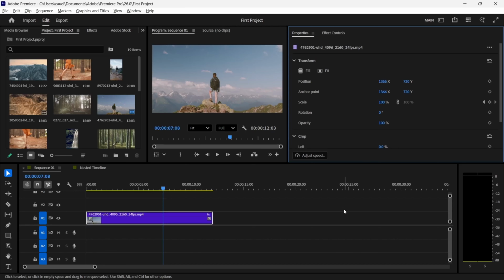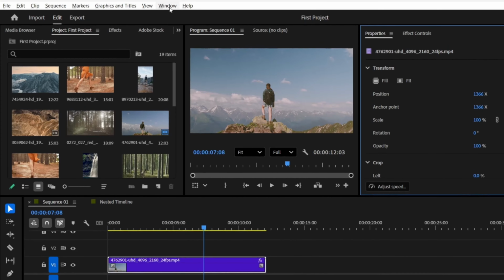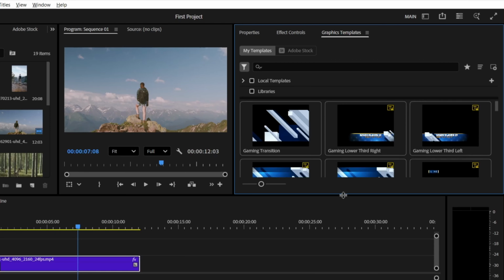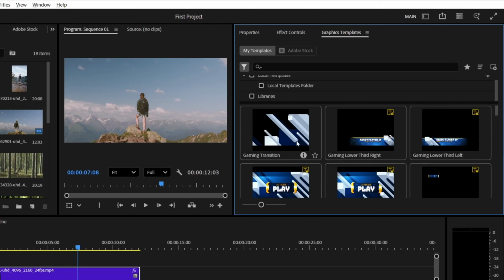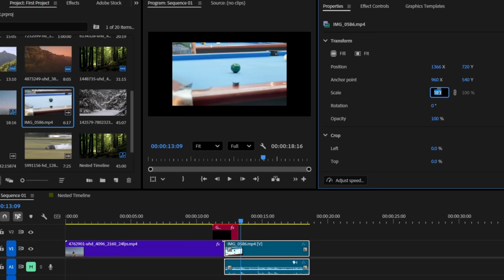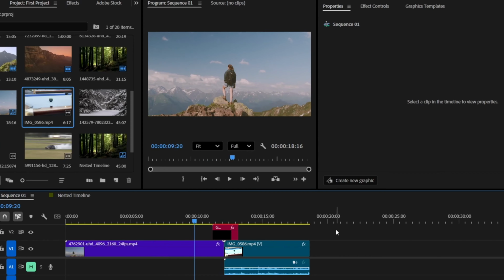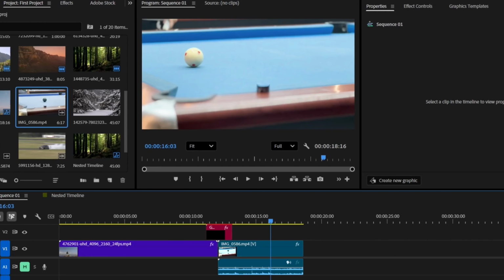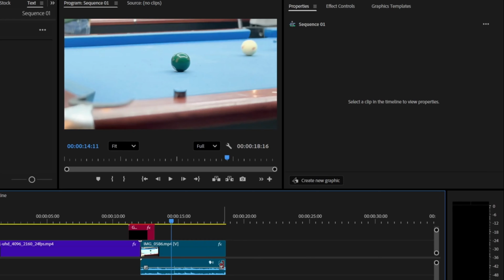How to Find Essential Graphics and Templates in Adobe Premiere Pro Step by Step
Learn how to find Essential Graphics and graphics templates in Adobe Premiere Pro step by step.
This tutorial shows how to open the Essential Graphics panel and access built-in templates easily.

If you can’t find graphics templates or the Essential Graphics panel, this step-by-step guide will help you locate and use them quickly in Premiere Pro.

📌 What you’ll learn:
• How to open the Essential Graphics panel
• Where to find graphics templates in Premiere Pro
• How to browse and use built-in templates
• How to import custom motion graphics templates
• Tips for faster editing with templates